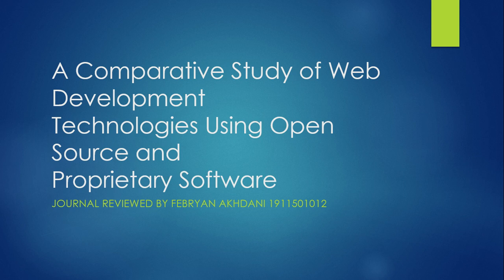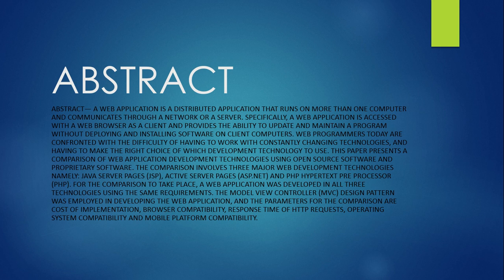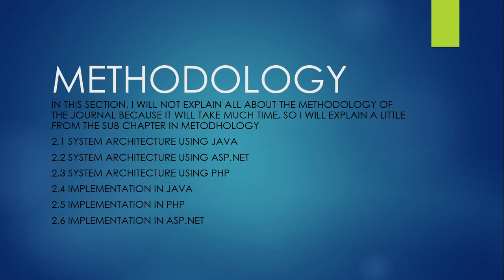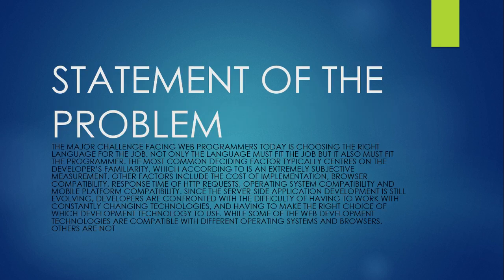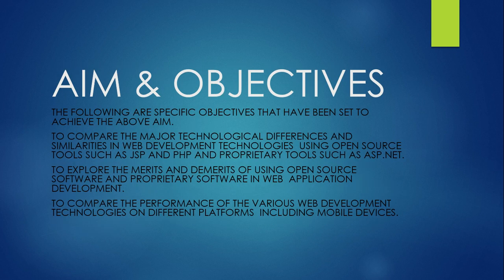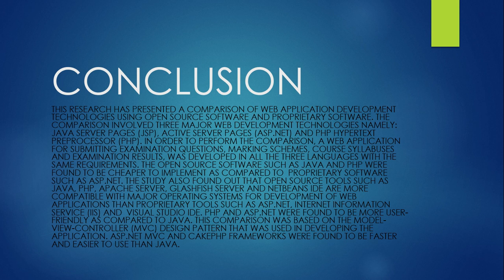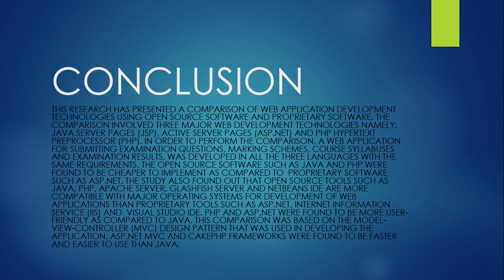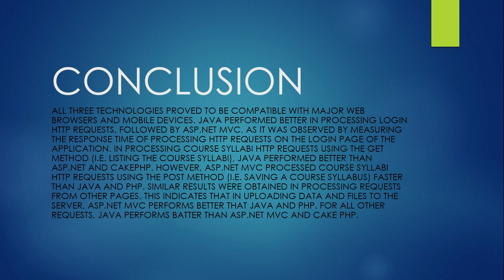Journal Review By Febryan Akhdani (1911501012)